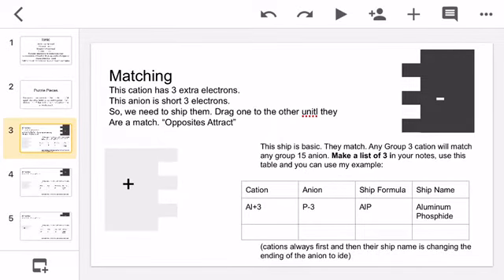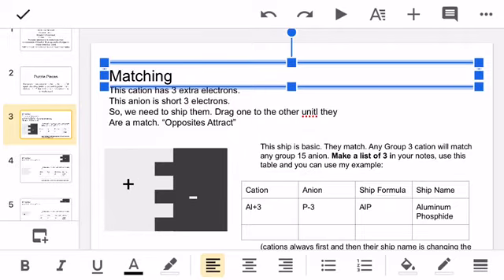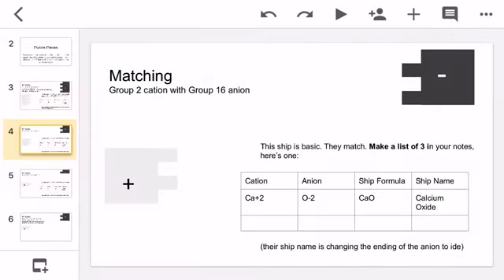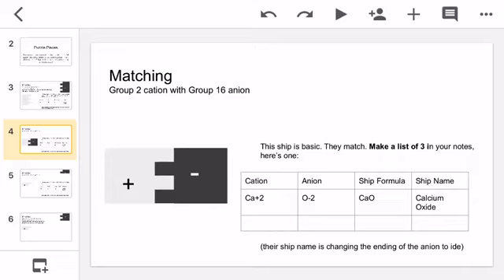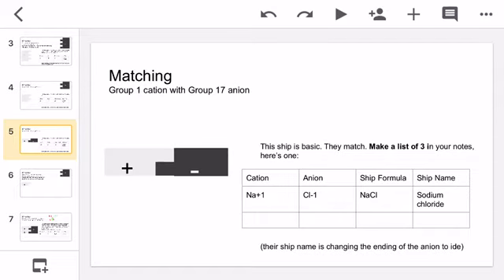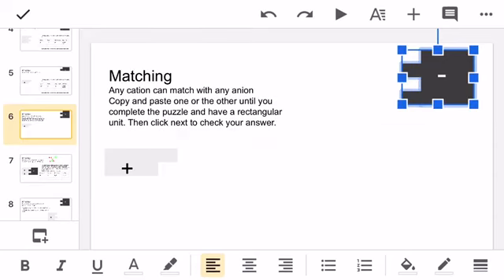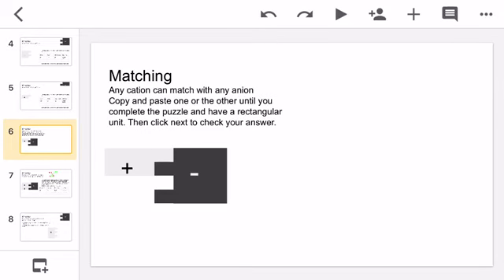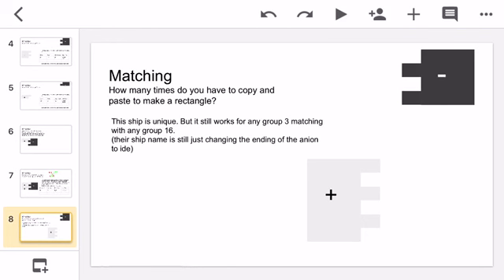Ionic Puzzle Pieces